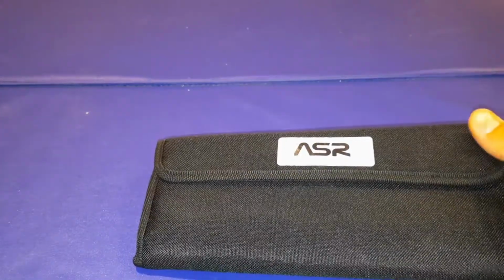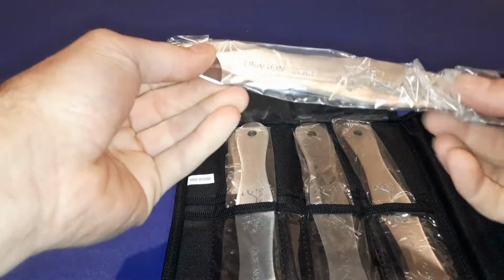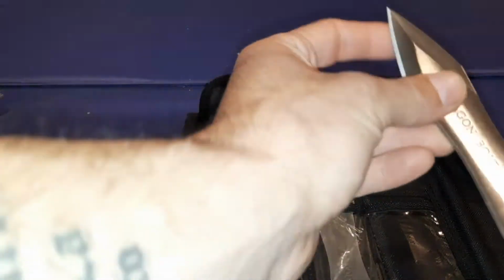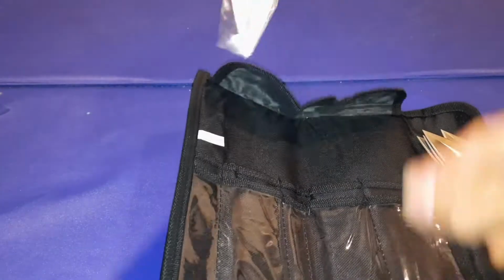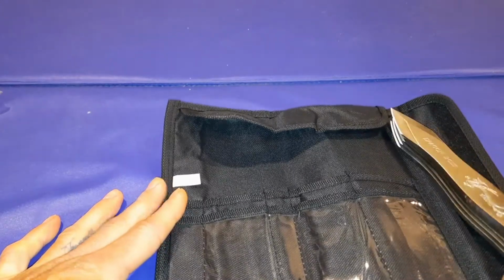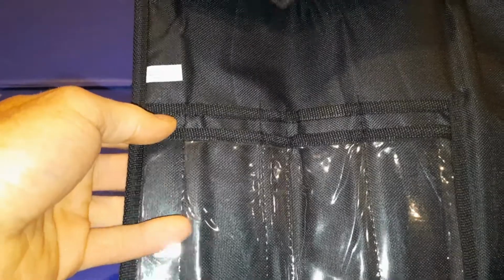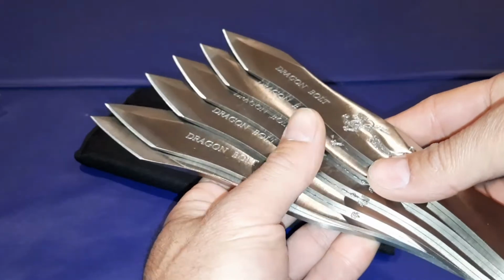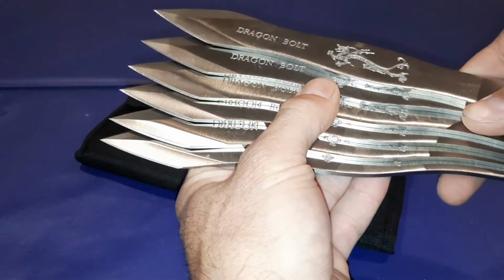ASR TACTICAL THROWING KNIFE SET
Asr tactical stainless steel silver dragon throwing knife 6 piece set

As a click bank associate i earn money from qualifying purchases. pride

Forbidden Fitness Secrets Used By Legendary